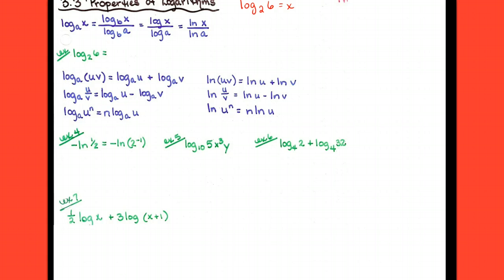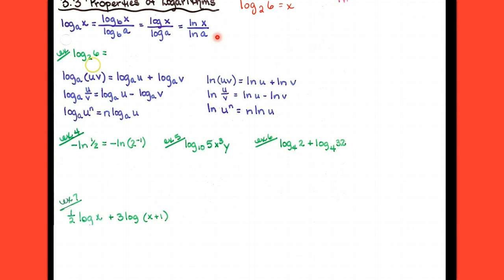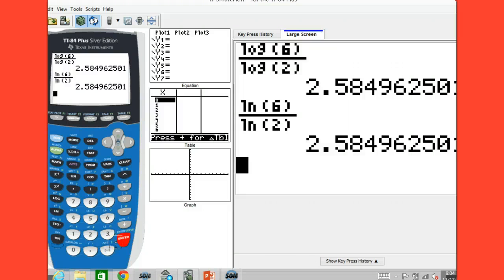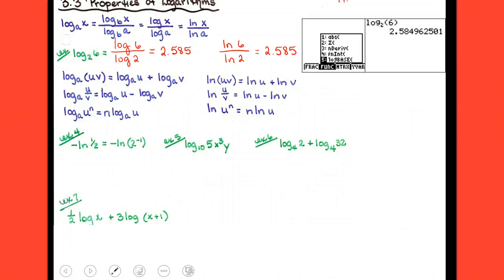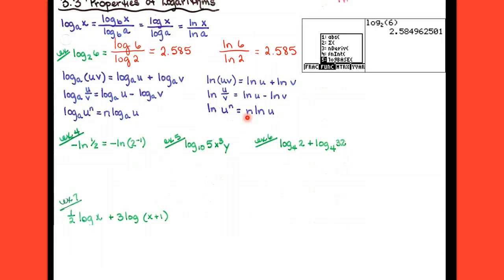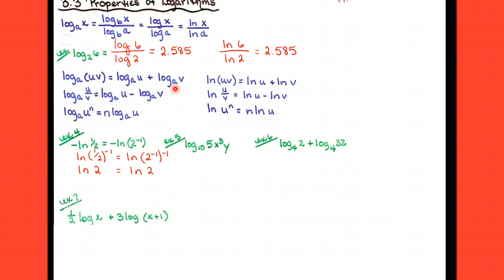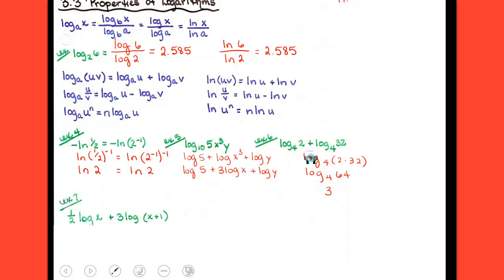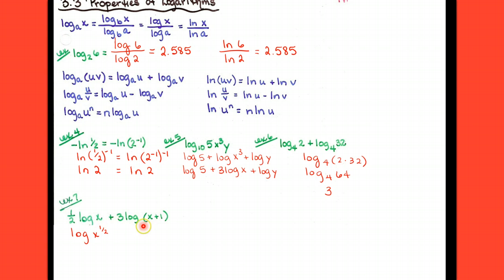Properties of Logarithms, change of base formula, expand and condense